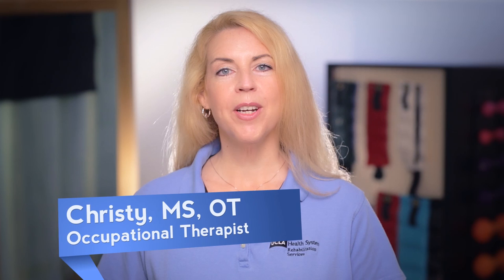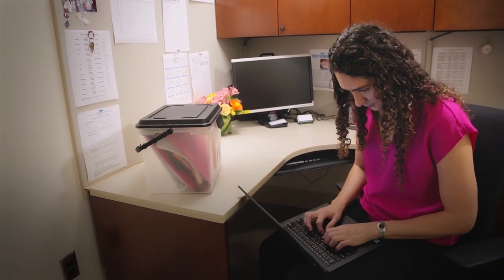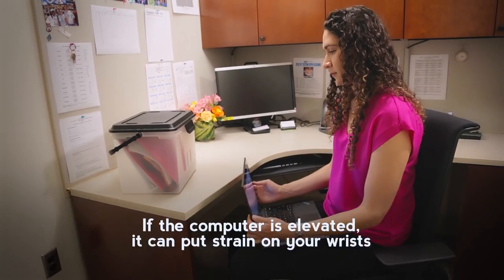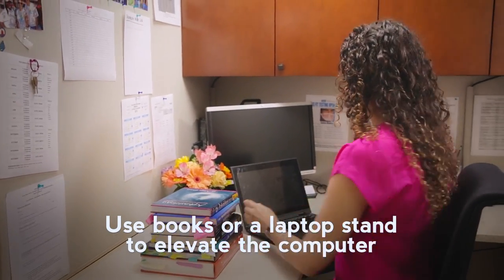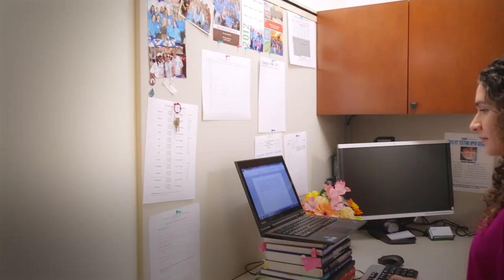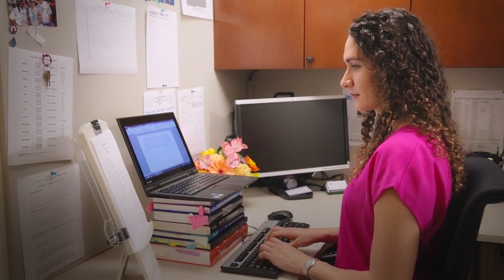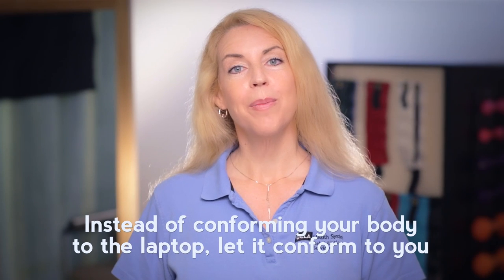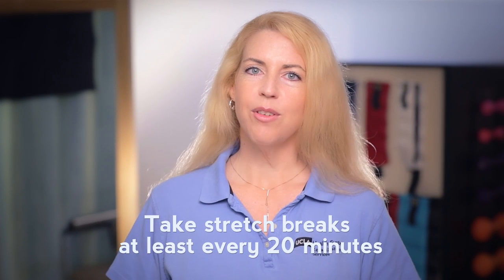Using a Laptop Safely | UCLA Rehabilitation Services